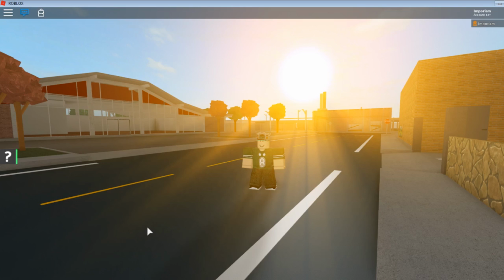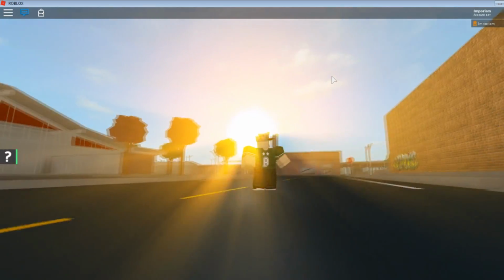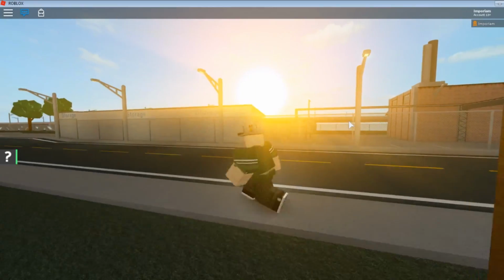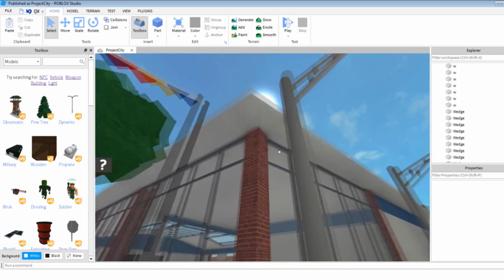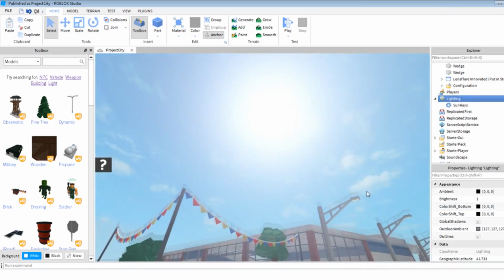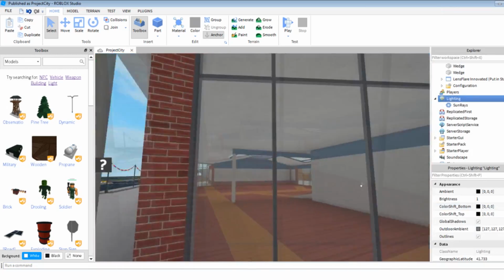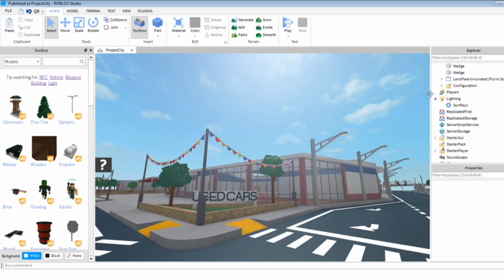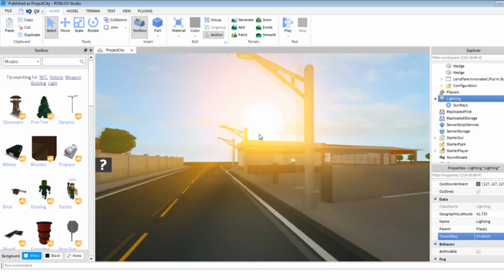ROBLOX - How to Add Sun Rays To Your Game!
Here's a quick tutorial to add sun rays to your game!